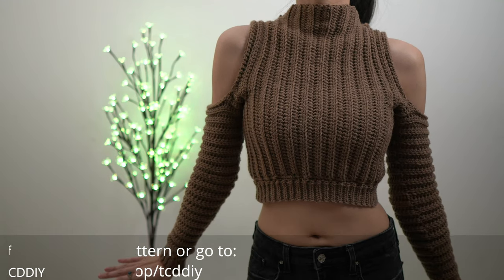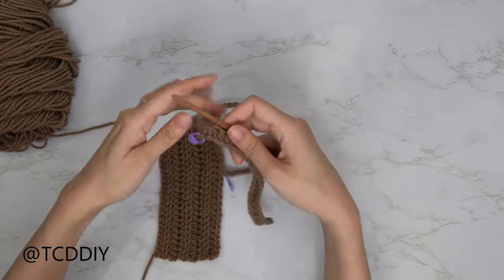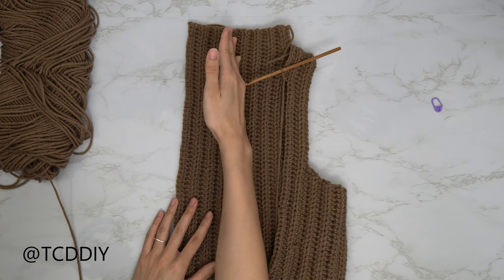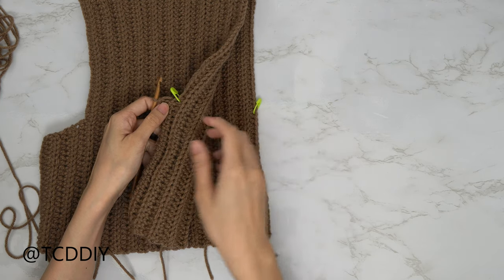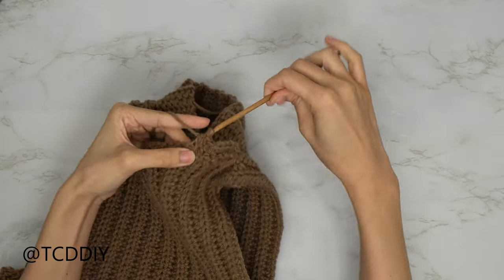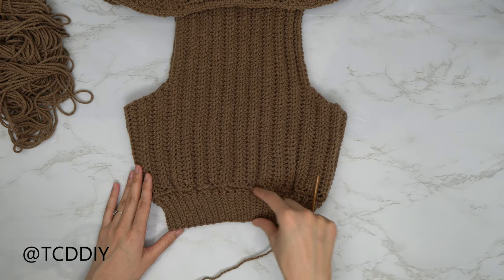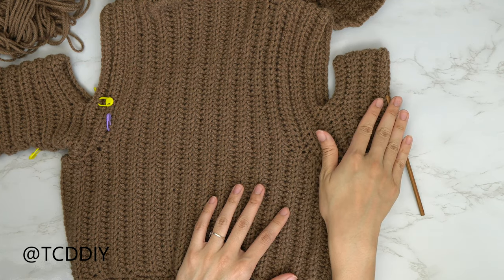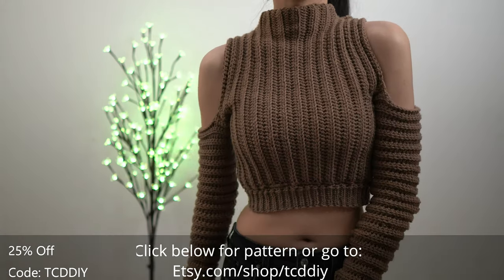How to Crochet: Turtleneck Hoodie | Pattern & Tutorial DIY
Here we have an ultra modern cropped long sleeve.  It's incorporated all of my current favorite elements into one piece and I couldn't be happier with it.  😊💕

0:00 | Intro
1:45 | Front Panel - Under Arm
3:45 | Front Panel - Build height to arm pit
5:42 | Back Panel- Under Arm
7:19 | Seam
8:17 | Seam
9:19 | Turtleneck/body
11:26 | Back Panel - Scoop Down
13:24 | Middle Row
14:00 | Scoop Up
14:53 | Connecting panels
16:05 | Shoulder
16:25 | Top of Arm Pit
16:25 | Under Arm
18:11 | Arm Pit to Under Arm
18:11 | Under Arm
18:58 | Seam
21:11 | Turtleneck
24:44 | Middle Row
25:01 | Scoop up
26:06 | Seam
26:45 | Hood
28:26 | Top of Hood
30:03 | AC Around Hood
31:02 | Bottom Band
32:11 | Height of Band
33:28 | Seam
34:11 | Sleeve - Sold Shoulder
36:57 | Cold Shoulder
43:11 | Cuff
44:34 | Seam

2. Must answer question that's within video